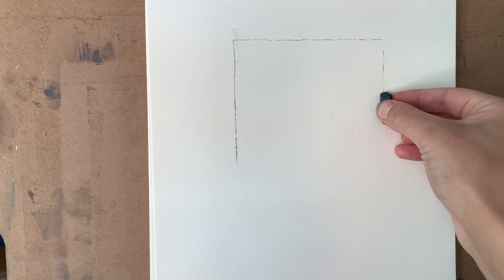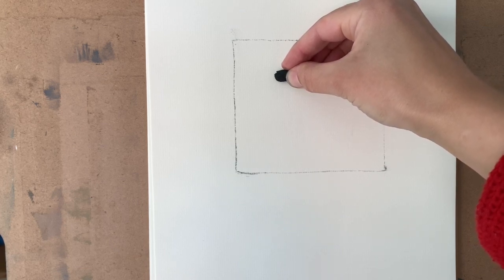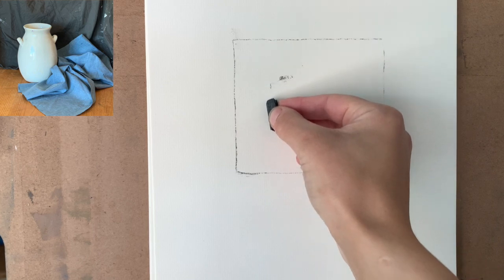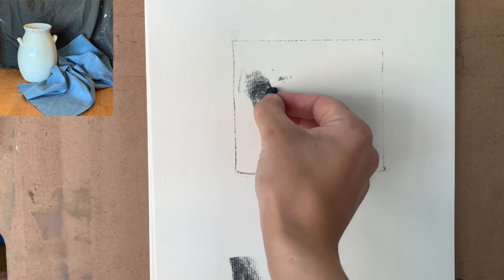How to Draw a Thumbnail Sketch - Value Study Drawing Guide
What is a thumbnail sketch? Learn all about how to create thumbnail sketches with this complete thumbnail drawing tutorial. As well as, why making a small value study drawing will help you to create a strong light and dark values in your painting.

To download the reference image of the still life used for the thumbnail sketch and for the full written tutorial, you can head over to: